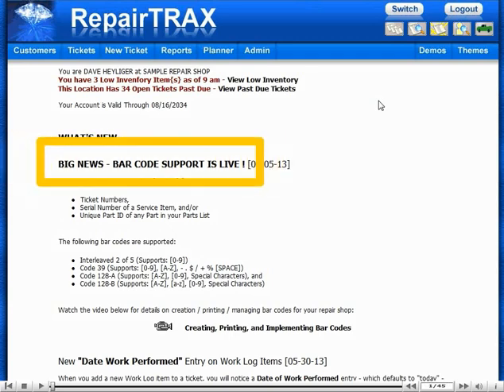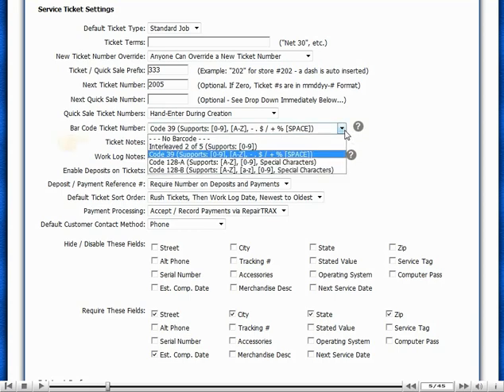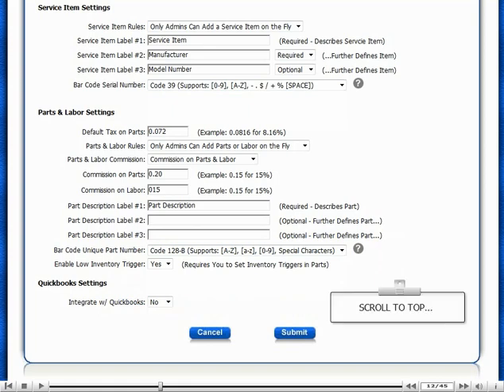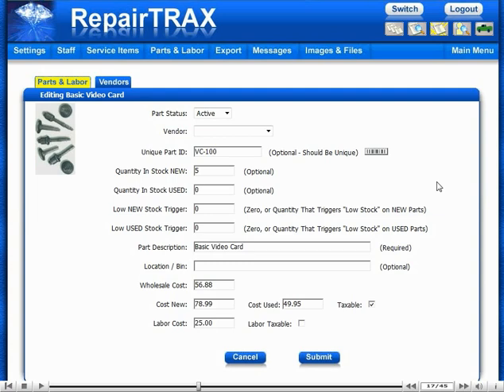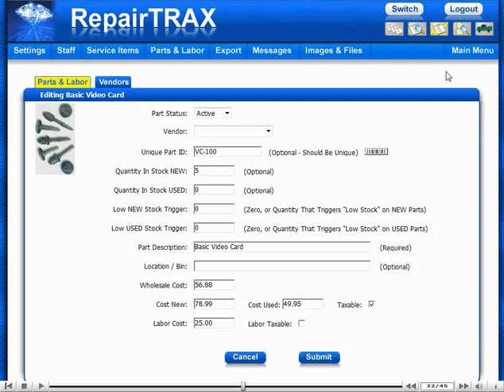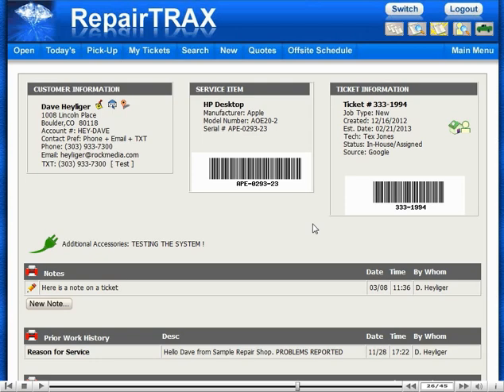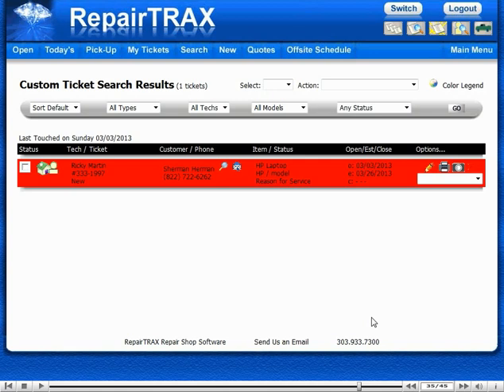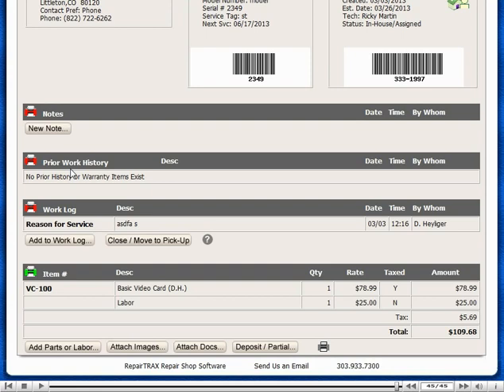Barcode Support for RepairTRAX Repair Shop Software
RepairTRAX can generate a variety of bar codes that you can use to encode Ticket Numbers, Service Items, and/or your Parts ! Super fast and super easy!  Run your business for less than the price of a cup of coffee with RepaiTRAX repair shop software.